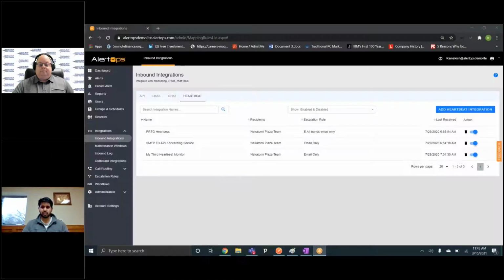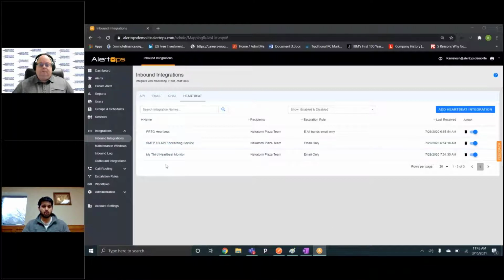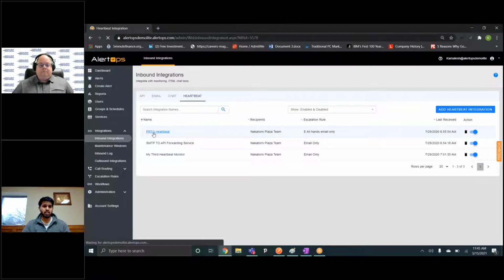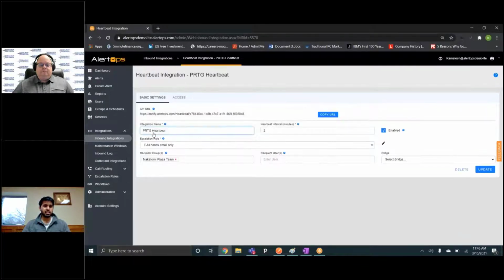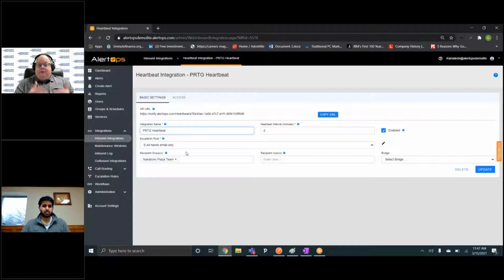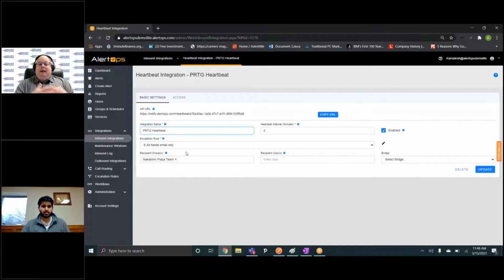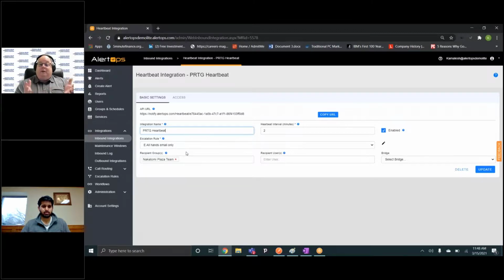Extended Roundtable | AlertOps | Heartbeat Monitoring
Get alerts when your monitoring tools stop sending alerts. In this episode, Kam showcases configured heartbeat monitors as he walks through this new feature with AlertOps. AlertOps Heartbeat Monitoring allows customers to listen for a signal or ‘heartbeat’ from an external source. When the heartbeat is interrupted for a specified period, an alert may be sent to a person or team. Only one alert will be sent for a Heartbeat alert. When heartbeat pulses have resumed for an open alert, the alert will be closed automatically. You can create multiple Heartbeat Monitors; each one will be tracked separately.